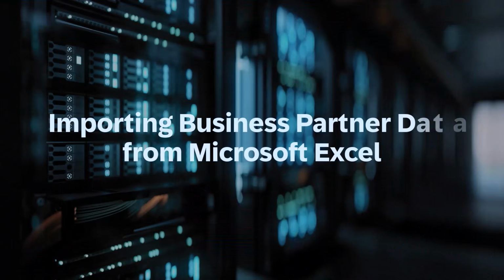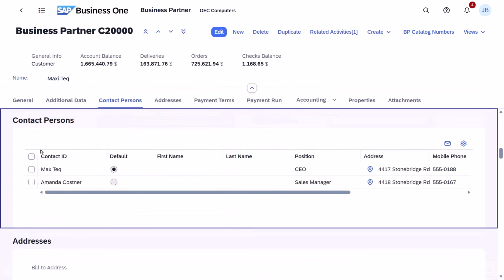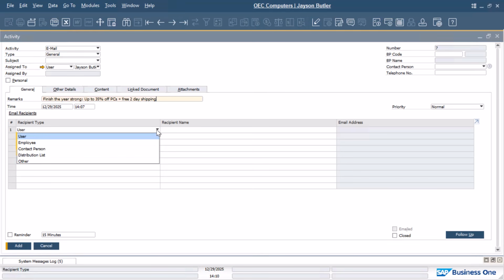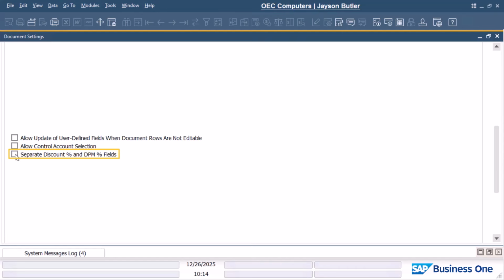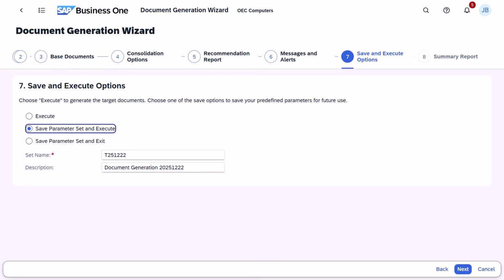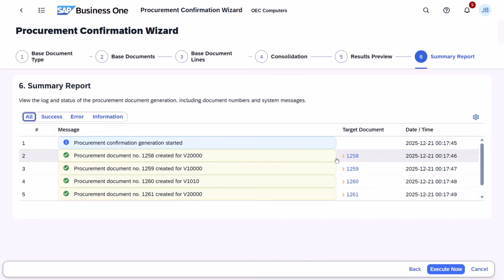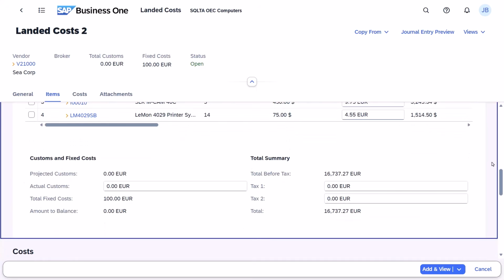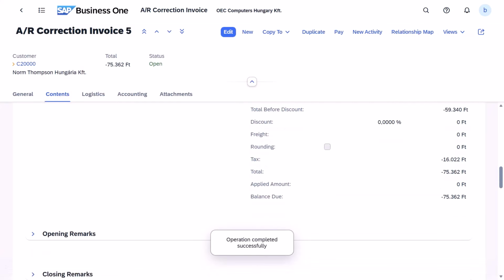What's New in SAP Business One 10.0 FP2602 - CRM, Sales and Purchasing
Get an overview of some leading features and functions in SAP Business One 10.0 Feature Package (FP) 2602.